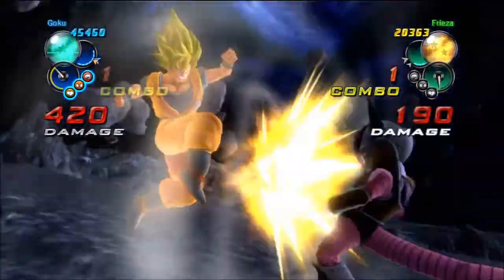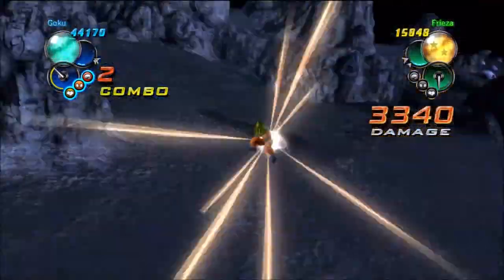From the World of DBZ Into the Perils of the Battlefield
Thanks for checking out the video! I hope you enjoyed watching the shenanigan gameplay. Let's get a lot of feedback so that we can make this a regular thing and continue doing this.

Events coming up!

November 1st:
Lego Harry Potter: Years 5-7 with Scatterbrain including achievements, item locations and general help.

Goldeneye: Reloaded: Achievements and walkthrough shenanigans with Buttosai, finally another FPS James Bond title.

Uncharted 3: Join Zidane in our first Lets Play video series.

November 8th: Join Us as we challenge the would in Call of Duty: Modern Warfare 3!

November 11th: Join us as we face the dangers of Elder Scrolls V: Skyrim

November 15th: Watch Zidane as he challenges other assassins in Assassins Creed: Revelations